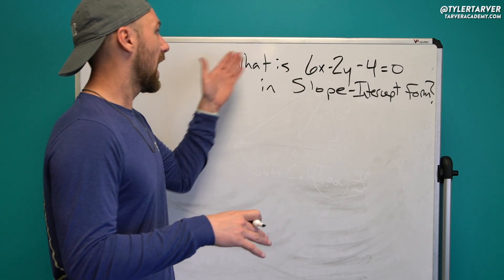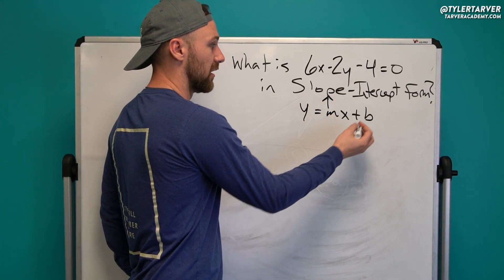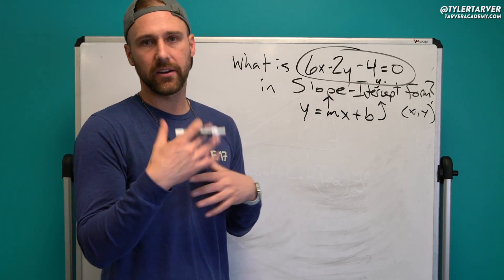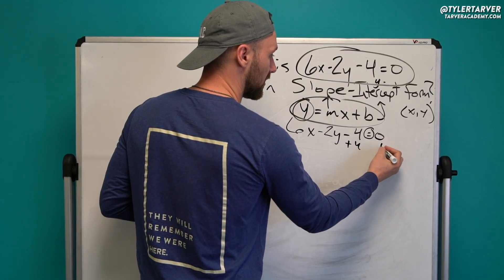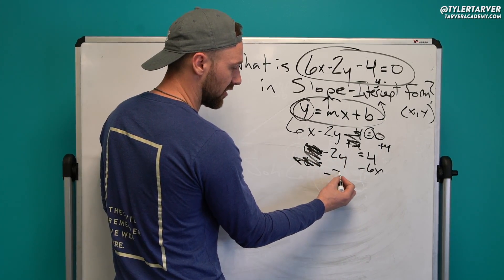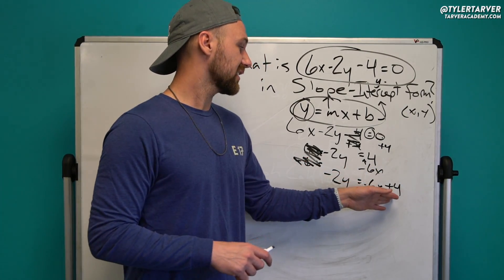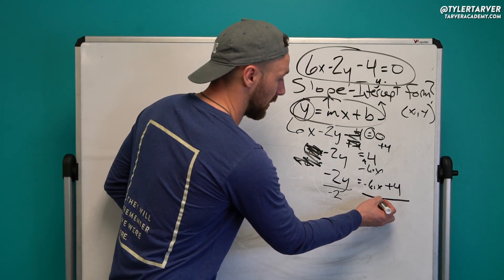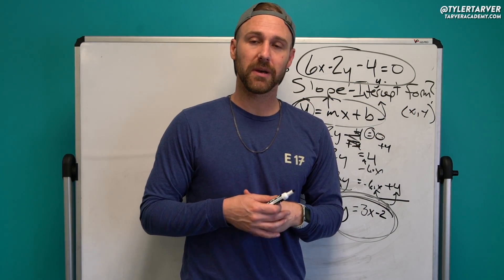Equations in Slope Intercept from y=mx+b